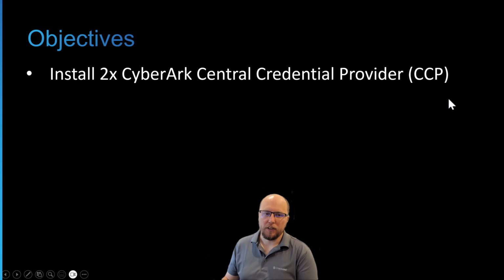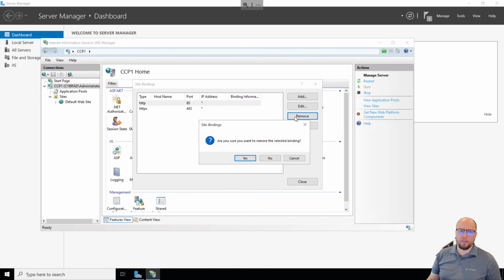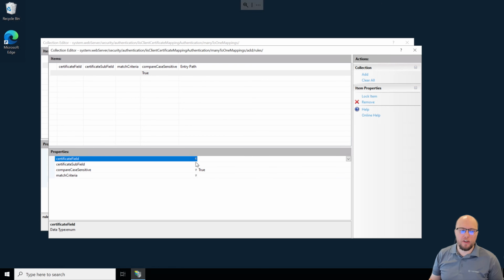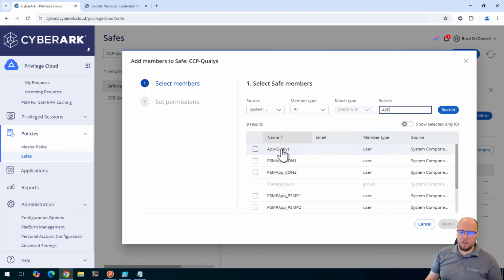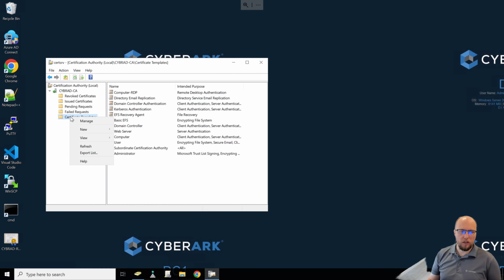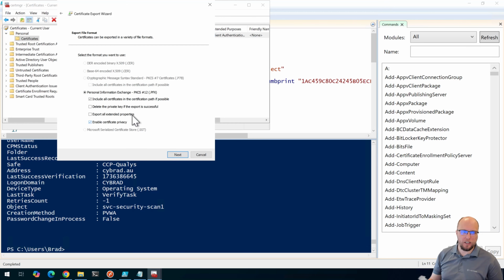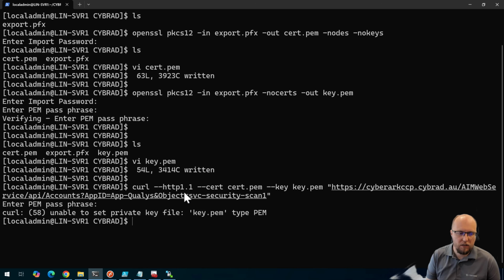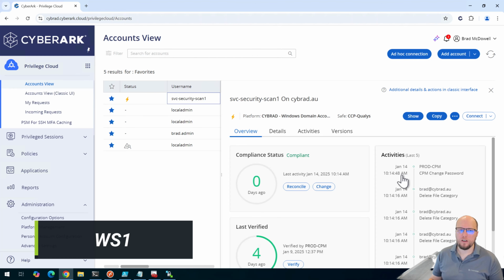#22 - CyberArk Central Credential Provider (CCP)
In this video, you'll learn how to install the CyberArk Central Credential Provider (CCP) and perform thorough testing using PowerShell and curl. Additionally, I'll guide you through configuring the Qualys Cloud Platform to securely retrieve secrets from the CyberArk CCP.

Objectives:
- Install 2x CyberArk Central Credential Provider (CCP)
- Setup applications
- Create – safe / safe permissions
- Add account
- Test - Access secrets using PowerShell
- Certificate authentication setup
- Access secrets using certificate authentication with PowerShell and Curl
- Setup Qualys security scanning

Timeline
- Intro 0:00
- Set Password and Download Files 2:26
- Install CCP on CCP1 3:08
- Install CCP on CCP2 12:42
- Add Applications 13:30
- Safe Permissions 15:53
- Add Account 18:29
- Test with PowerShell 21:13
- Setup certificate Template and Request Cert 22:06
- Update Application 23:39
- Test PowerShell with Cert auth 25:13
- Export certificate 27:23
- Convert certificate with OpenSSL 29:58
- Test CCP with Curl 32:31
- Qualys Setup and Testing